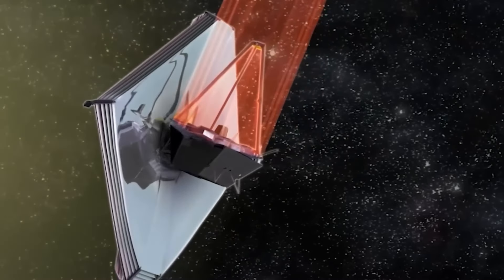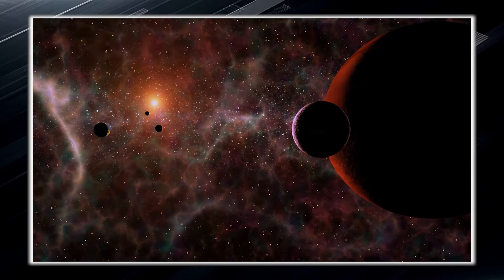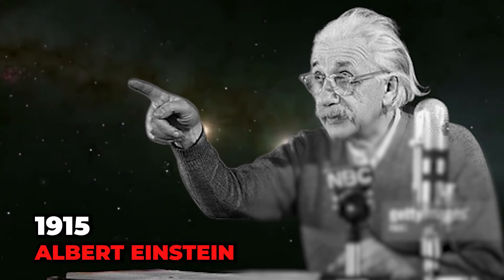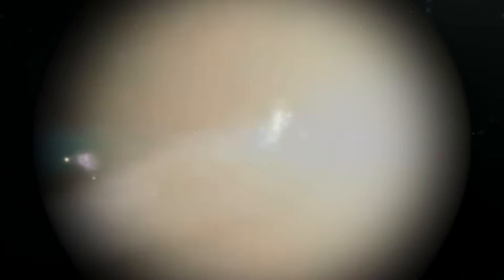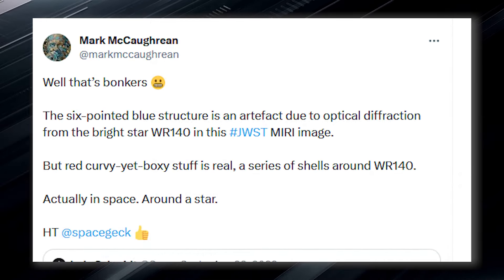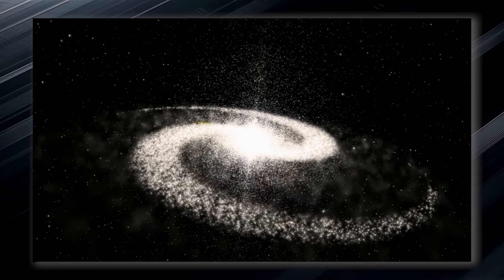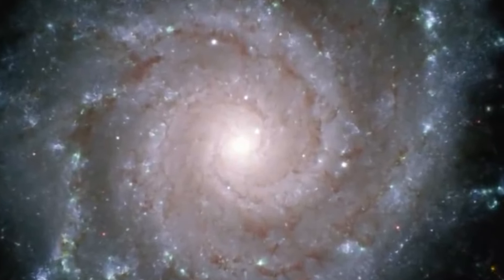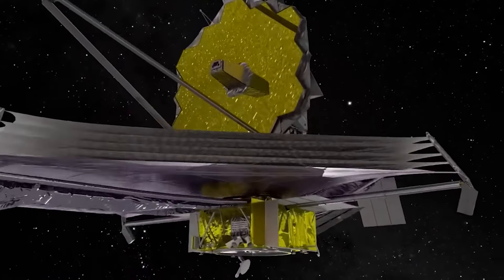James Webb Telescope Just Announced This Terrifying New Image They Didn't Show Us